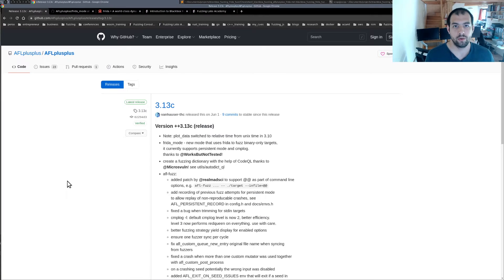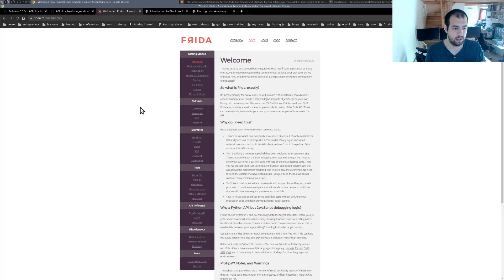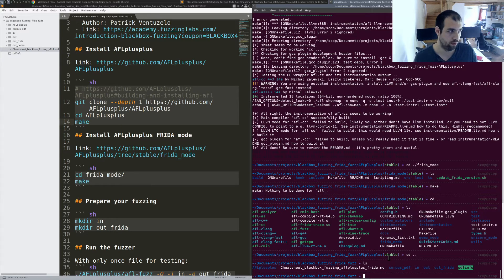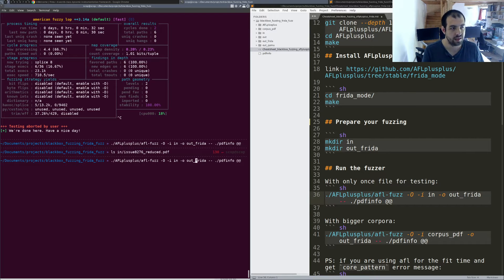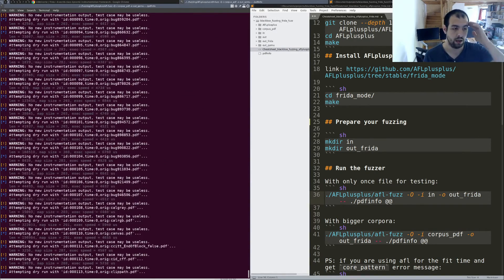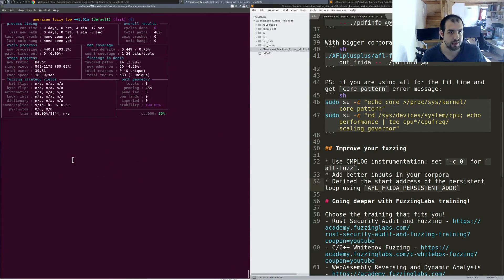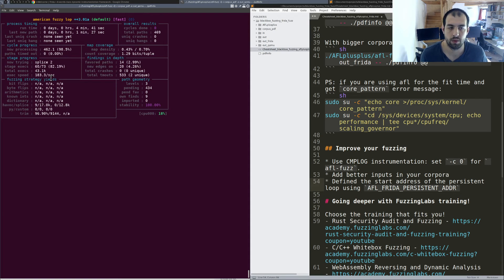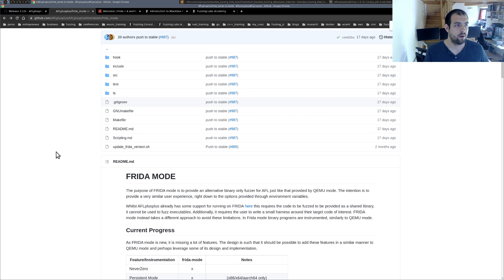Blackbox Fuzzing #4: New AFL++ FRIDA mode, How it Perform against QEMU mode?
In this video, I will use the new FRIDA mode of AFL++ that allows binary-only fuzzing using Frida for instrumentation. I will show how to install this new mode and quickly compare the performance against QEMU mode.

00:00 Introduction
00:50 AFL++ FRIDA mode
02:54 Compilation
04:16 We are re-using a familiar target: pdfinfo
05:50 Running AFL++ frida mode over pdfinfo
09:35 Running AFL++ QEMU mode for comparaison
11:07 Improve your fuzzing (CMPLOG, AFL_FRIDA_PERSISTENT_ADDR, etc.)
15:00 QEMU mode vs FRIDA mode vs FRIDA mode + CMPLOG
17:00 Going deeper